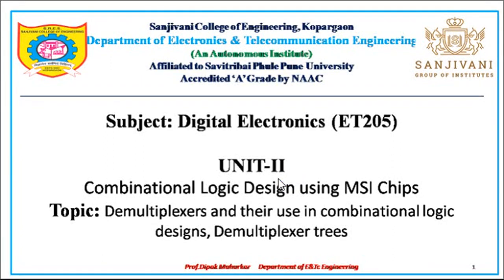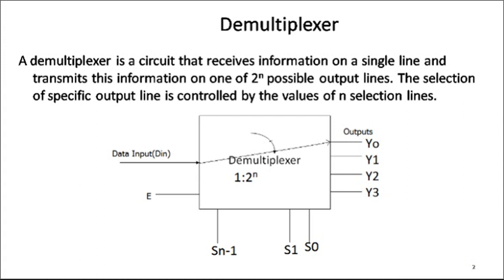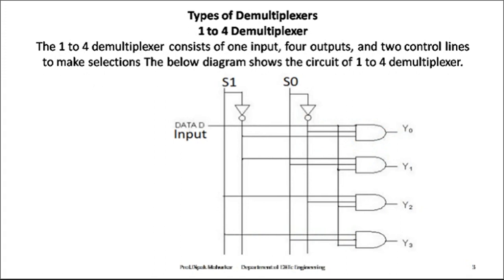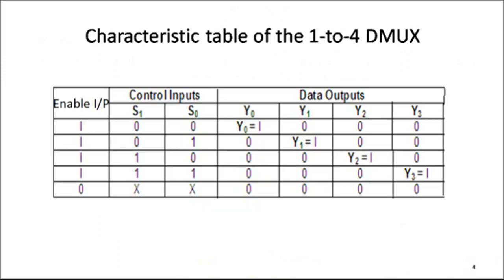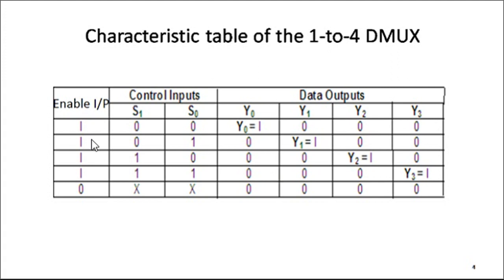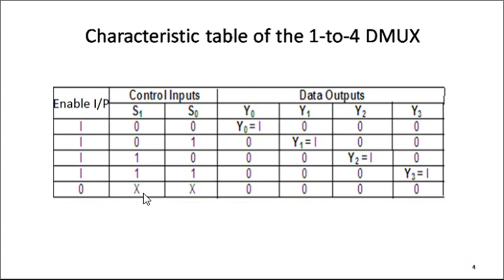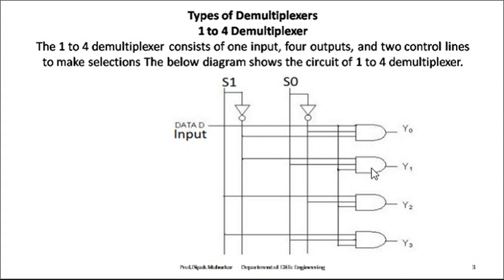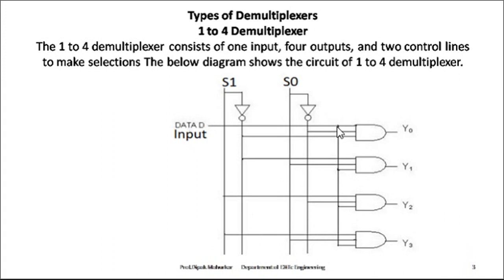DE 2 7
Demultiplexers